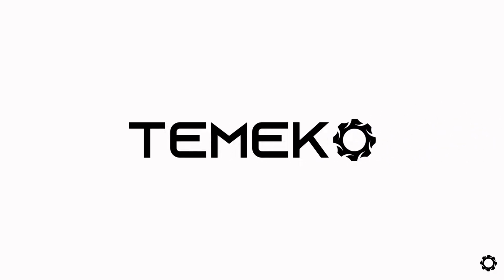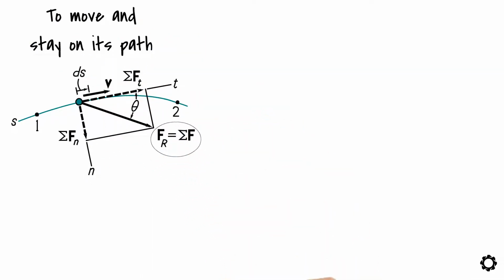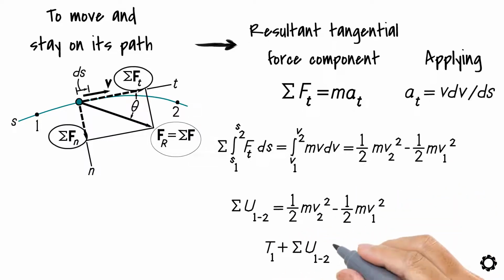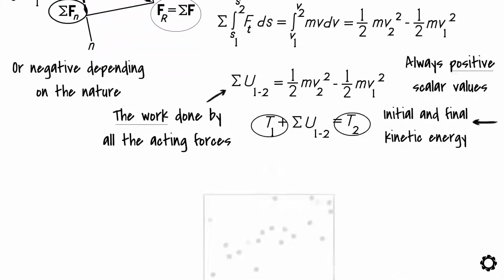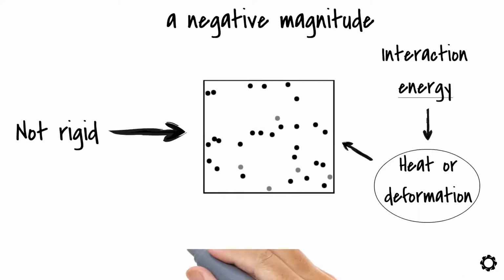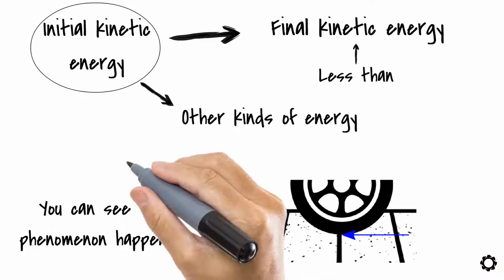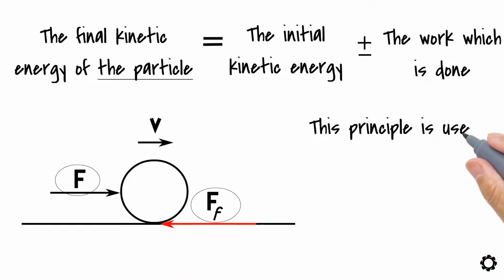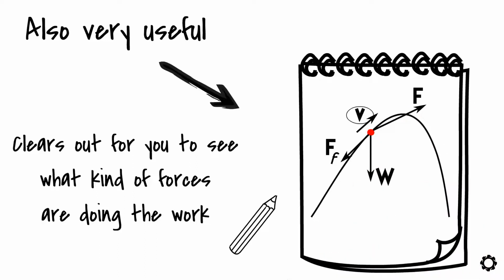Principle of Work and Energy